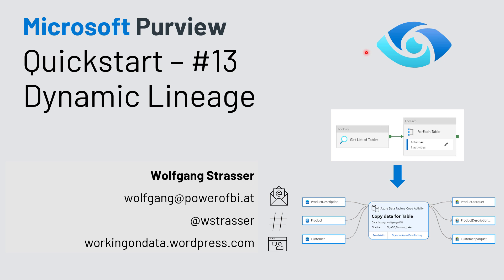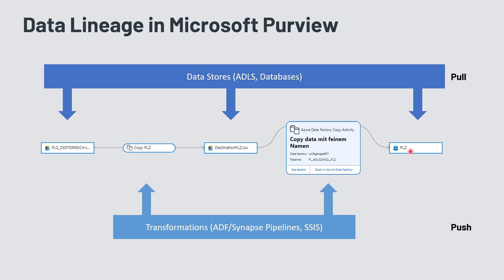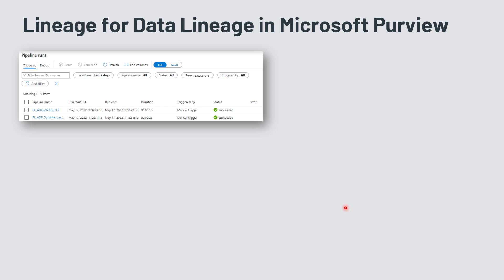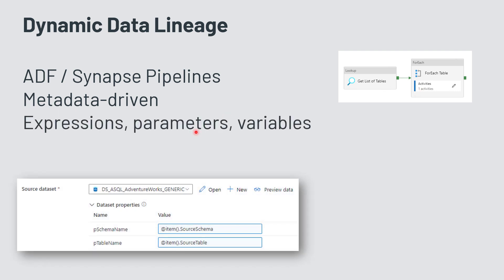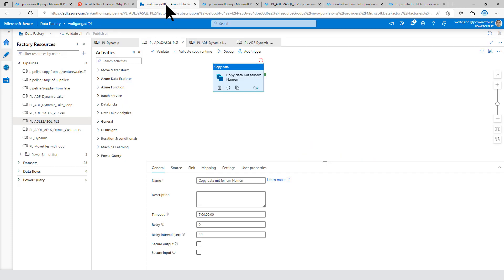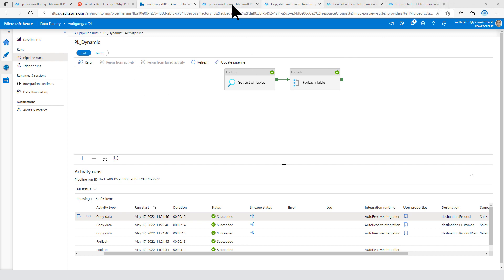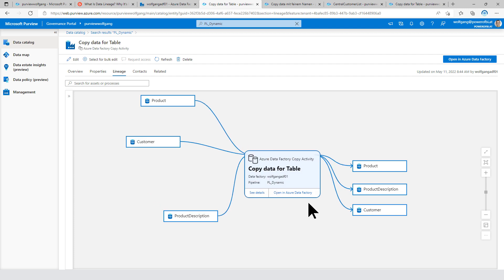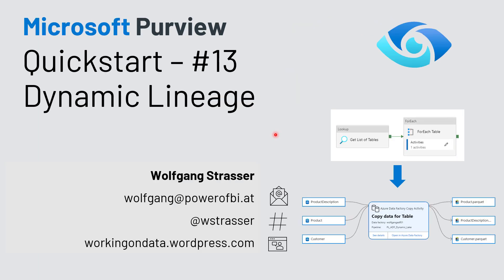Microsoft Purview Quickstart #13 - Lineage for dynamic ADF / Synapse pipelines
Data Lineage is already there in Azure Purview, right? Data lineage from Azure Data Factory (ADF) / Synapse copy activities got pushed into Purview? But there is something new and nice available right now - if you use metadata driven pipelines in ADF, you now get all the lineage information in Purview. Which is really nice! ;-)

In this video, I will guide you through the concept of lineage connection between ADF/Synapse and Purview and how dynamic pipeline runs are now represented in the Microsoft Purview lineage graph.